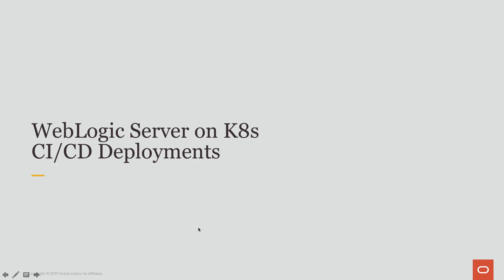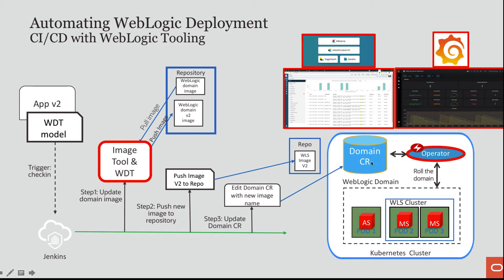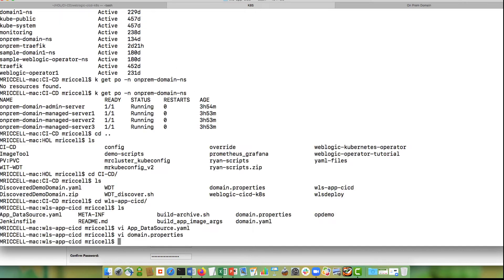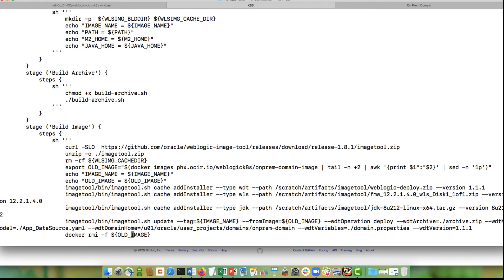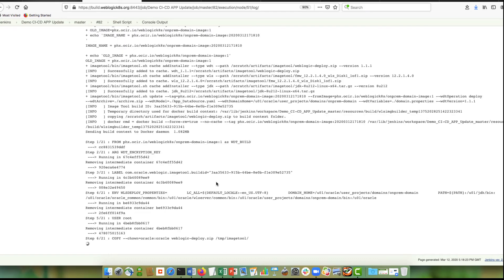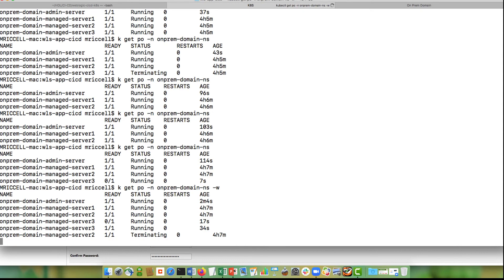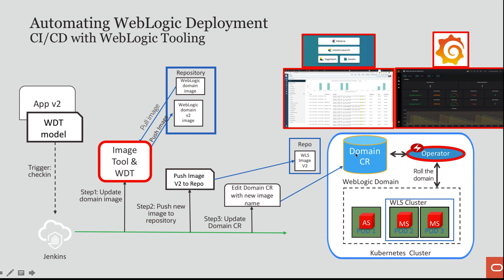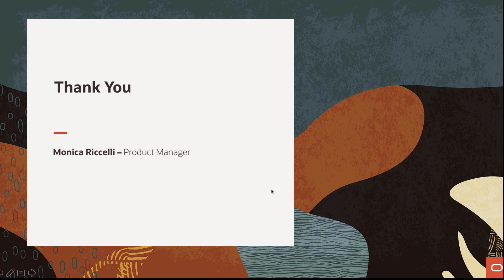WebLogic Server on Kubernetes CI/CD - Part III - Updating a WLS domain on K8s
This is 3of 3 part video where we will demonstrate a fully automated CI/CD deployment of WebLogic on Kubernetes.  In this video I will show how to update an application and the domain configuration of a WebLogic Server domain running in Kubernetes in a fully automated CI/CD Jenkins pipeline.